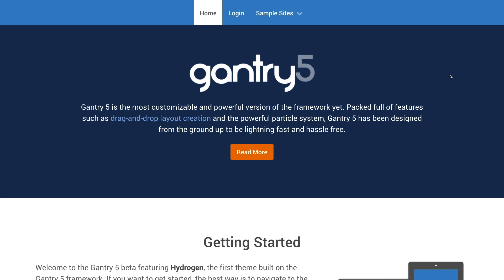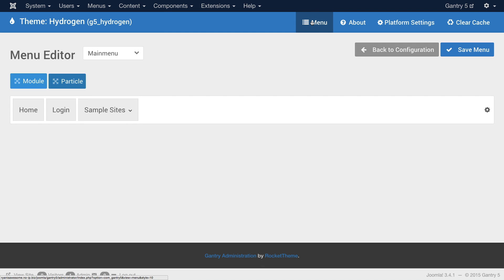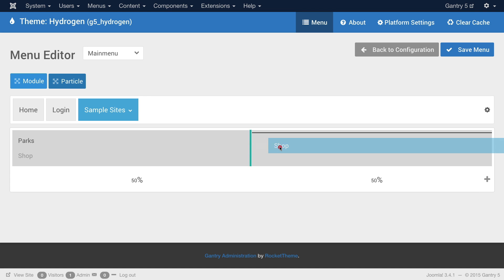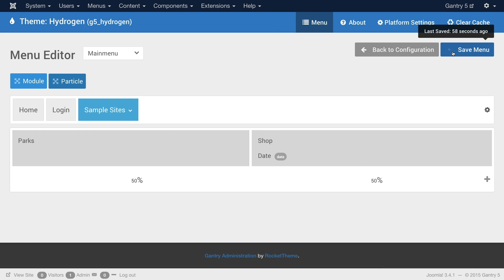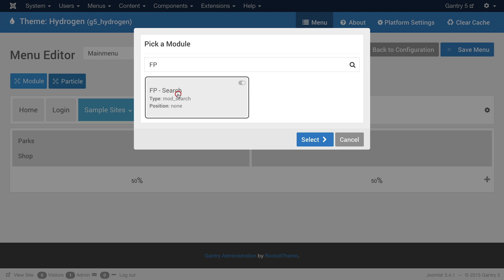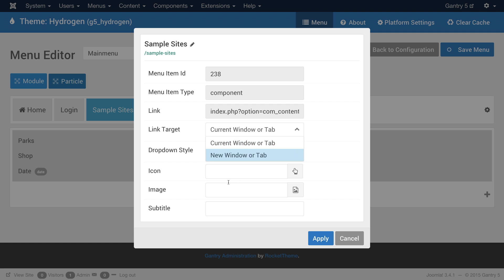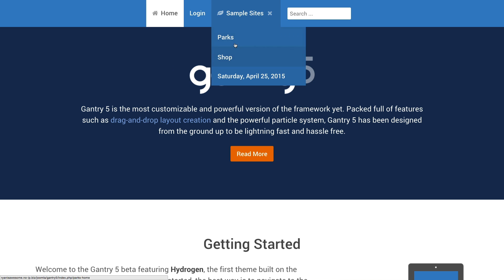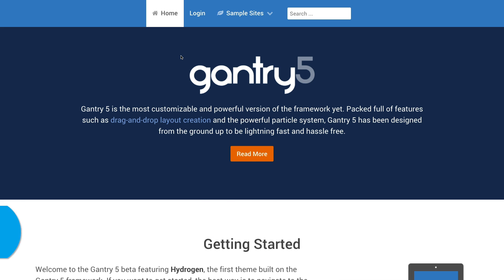Gantry 5: Using the Menu Editor (Joomla)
Gantry 5 features a brand new Menu Editor that makes it easy to customize your menu. The Menu Editor takes your existing Joomla menus and enhances them, adding styling, arrangements, and even allowing you to inject Particles and Modules!

Chat with Us on Gitter:
gitter.im/gantry/gantry5